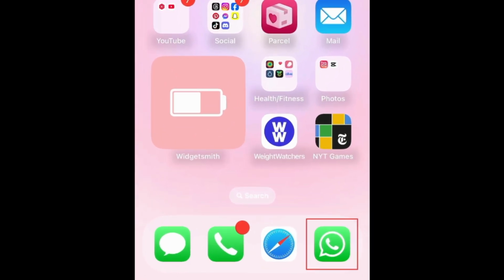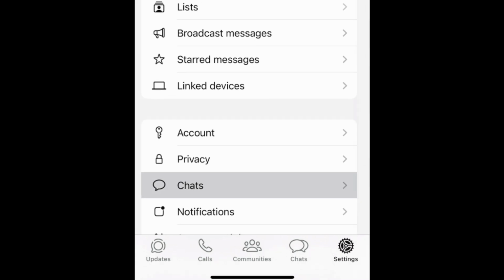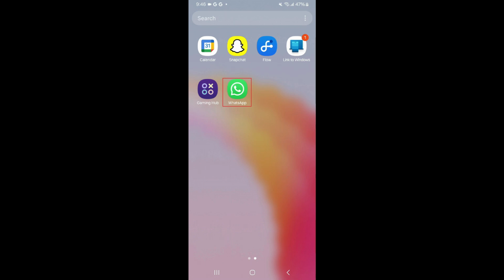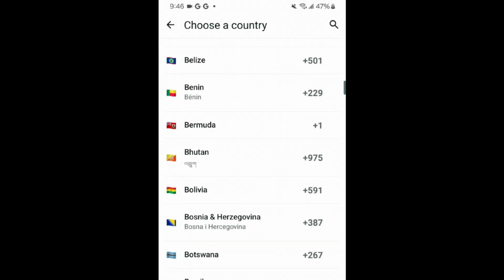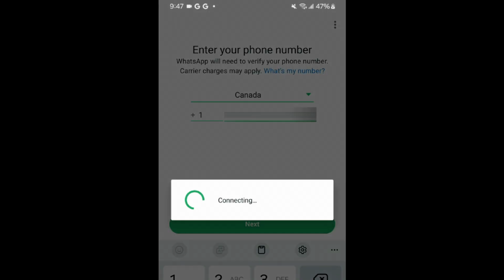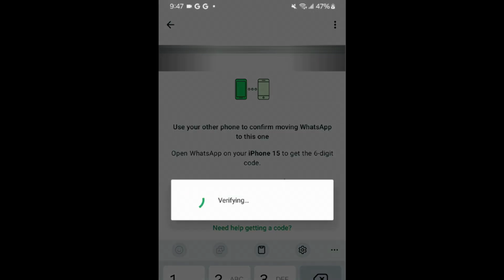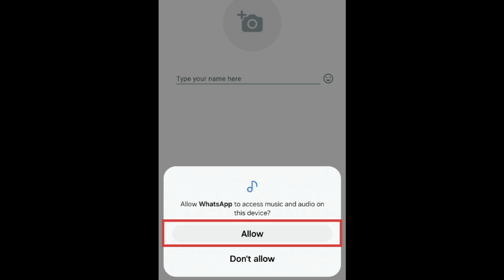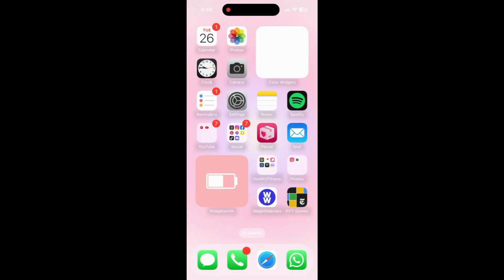How to Transfer WhatsApp from iPhone to Android (Full Guide)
Want to transfer your WhatsApp account & chats from an iPhone to an Android device but not sure how? Watch this video to learn how to transfer WhatsApp chats from iPhone to Android, without having to reset your devices.

To begin, we’ll first back up WhatsApp chats on the iPhone. Open WhatsApp on your iPhone and tap Settings at the bottom. Then select Chats. Tap Chat Backup. Then tap Back Up Now. Wait for the backup to complete. Then, open WhatsApp on your Android device. Tap Agree and Continue. Then choose your country, and enter the phone number you use for WhatsApp on your iPhone. Tap Next. Then tap Yes to confirm. A code will appear on your iPhone screen. Enter the code that appears on the iPhone into the verification text box on your Android screen. Your WhatsApp account will then be logged out of your iPhone, and you will be logged in on your Android device. Allow WhatsApp to access your contacts, and give permission to restore your backed up chats. Then enter the display name you want to use, and tap Next. WhatsApp will then load your saved chats to your Android device. That’s all it takes to transfer WhatsApp chats from iPhone to Android.